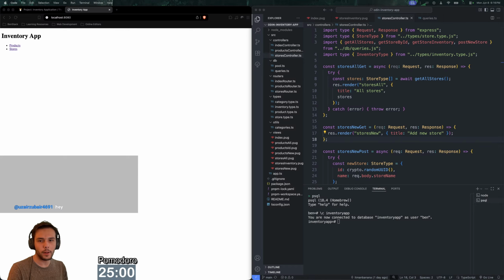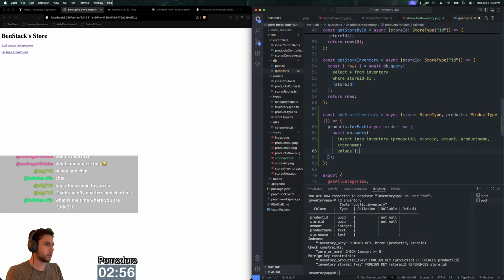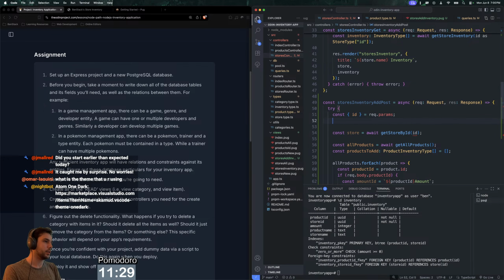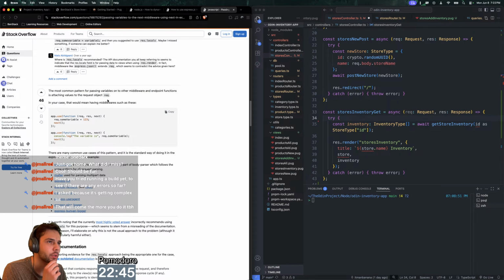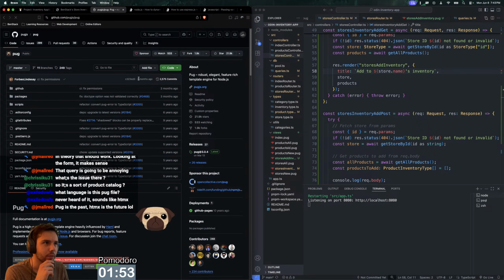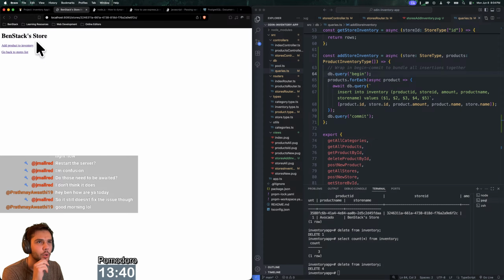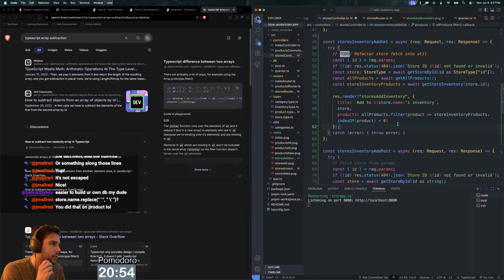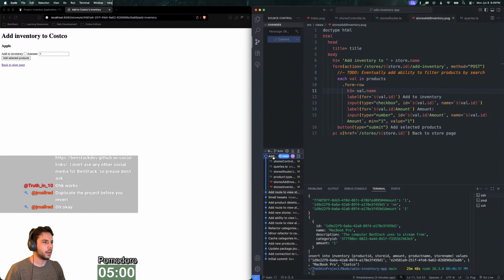Day 97 learning web dev: Node/Express/PostgreSQL | study, code, hangout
Plan for this livestream → Continuing work on a small inventory management project to learn Node, Express, and PostgreSQL. I'm also using Pug as my HTML template engine. When I finish the project, I'll move onto learning authentication with Node/Express.

1) Learn and improve my web development skills live
2) Engage with my community to discuss various CS and non-CS related topics as well as help each other out with learning and professional growth